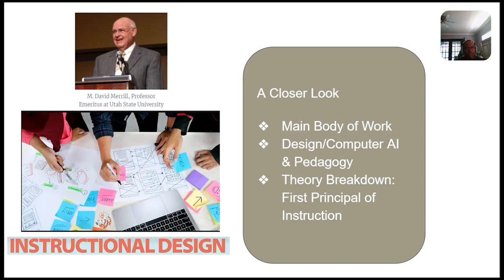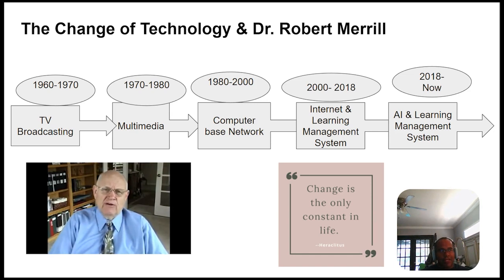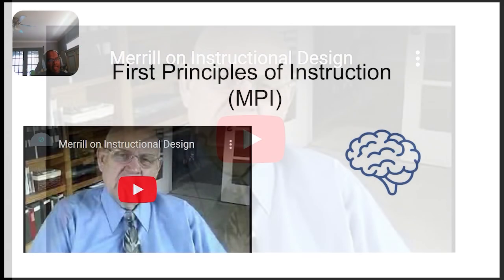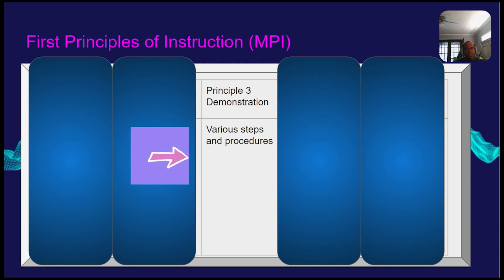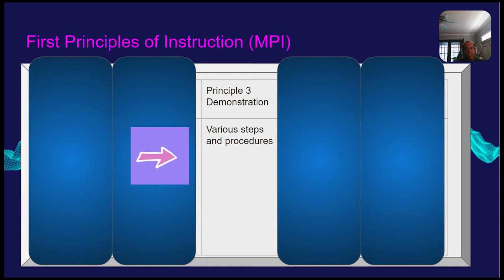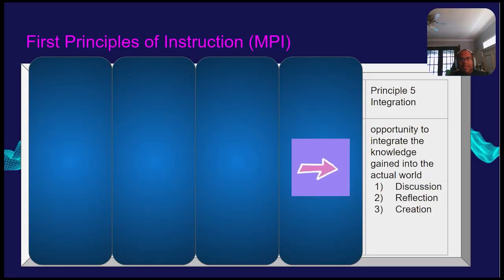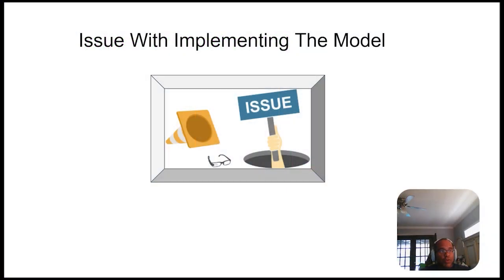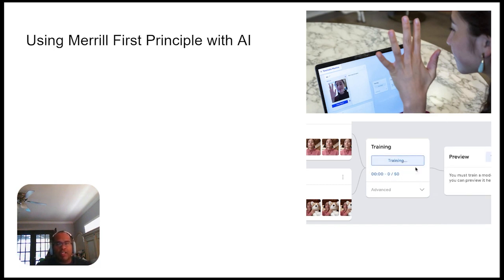Merrill's First Principles Explained by Daniel Suarez Eme 6601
EME 6601